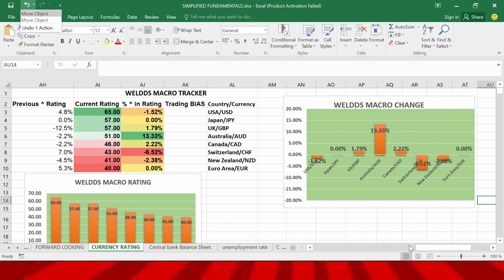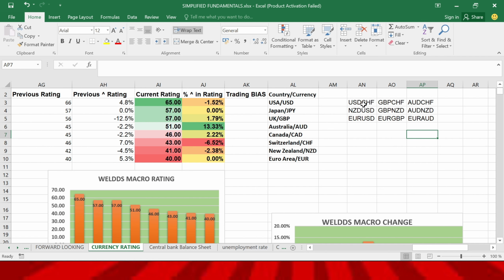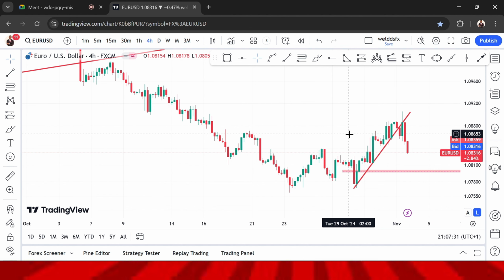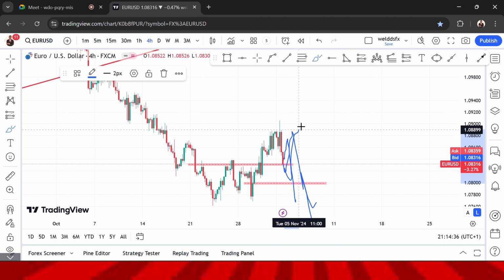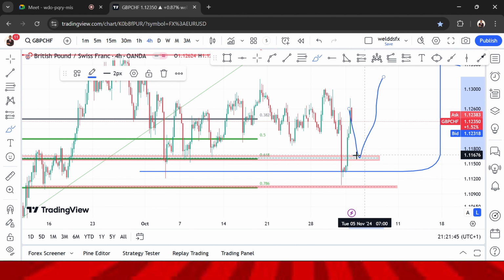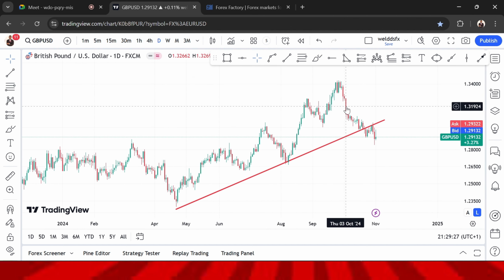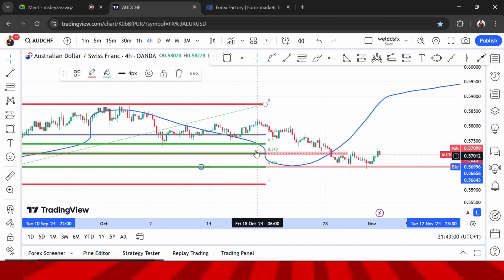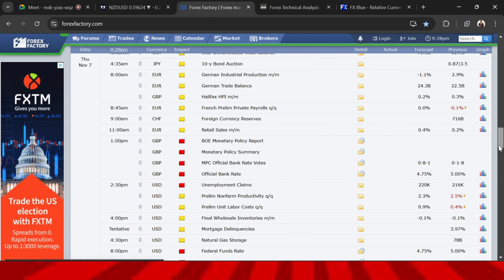9 Profitable Forex Signals for November (Using Hybrid Trading Strategy)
In this video, 9 Profitable Forex Signals for November (Using Hybrid Trading Strategy), I show you how to combine fundamental and technical analysis to generate high probability and profitable trading signals.